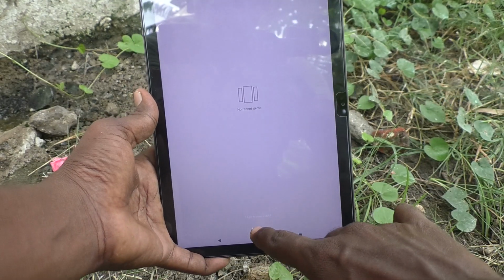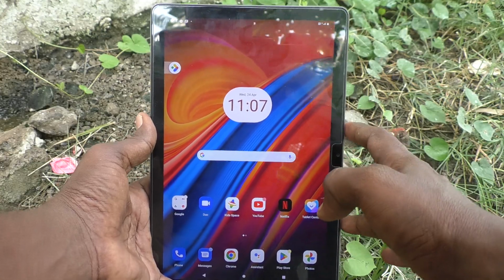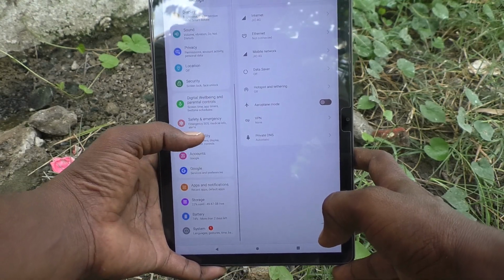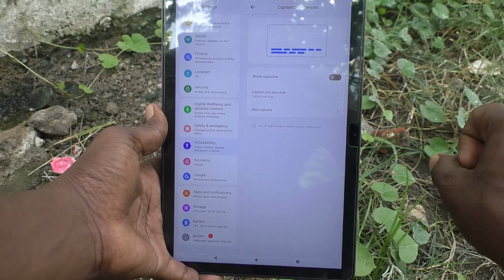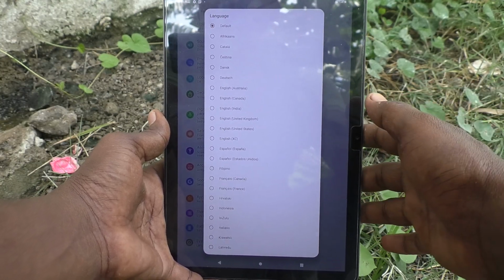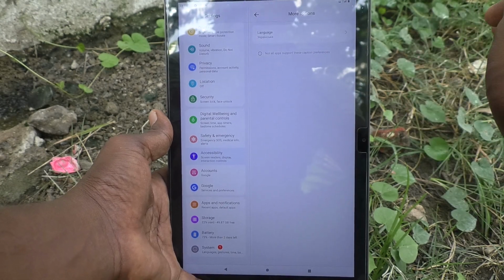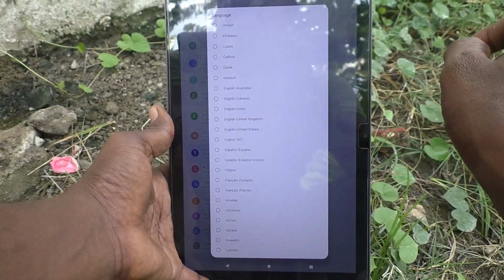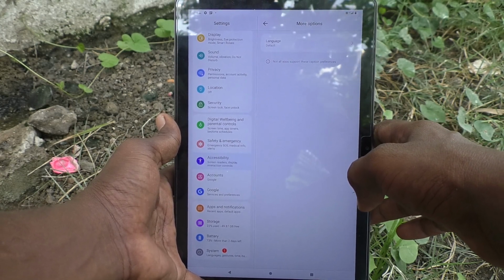How to change live caption language in Lenovo Tab M10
Lenovo Tab M10 live caption language change settings: Learn here how to change live caption language in Lenovo Tab M10 tablet.

10.1 inch FHD (IPS LCD) (1920*1200) display| 100% sRGB| 320 nits brightness; 8.5 mm thin| 460 gm light|Android 11| Unisoc T610 octa core processor|
4 GB RAM | 64 GB ROM expandable upto 128 GB| 5100 mAH battery| 10 hours video playback time
8 MP Auto-Focus Rear Camera| 5 MP Auto-Focus Front Camera| 1 year warranty

ASIN B0B8DKL2SD
4.0 out of 5 stars